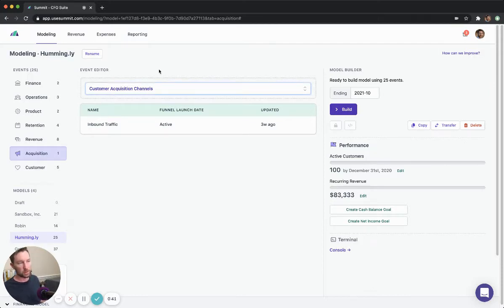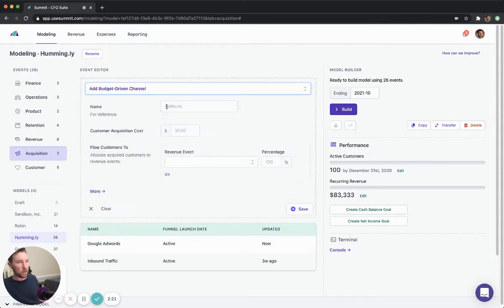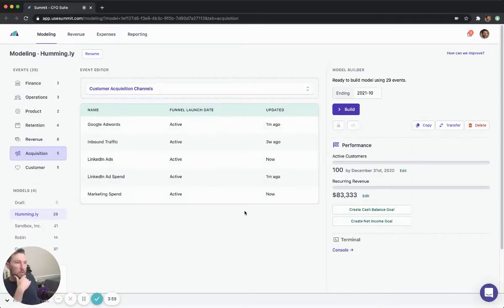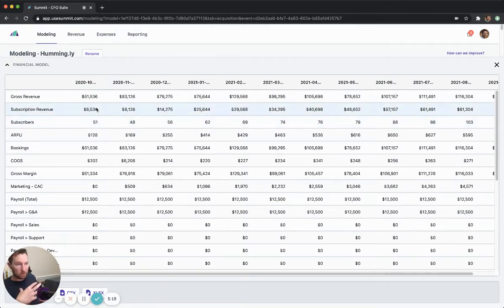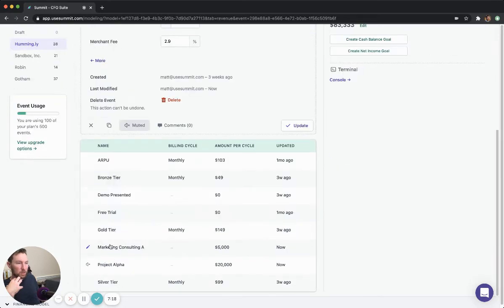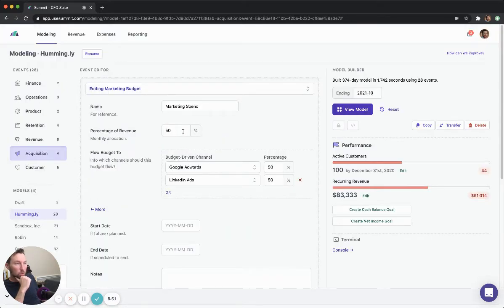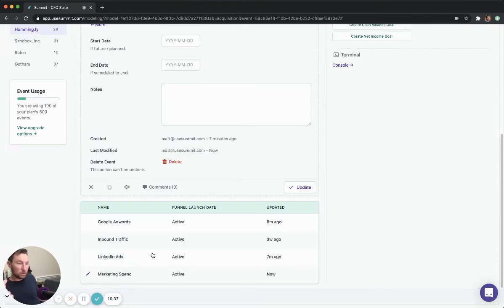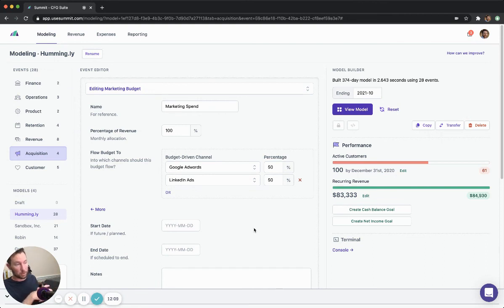Financial Model Building: Ch. 6: Marketing Budgets & Paid Channels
In this video we cover the use of the marketing budget and budget-driven marketing channel event types in Summit.

Use Summit to rapidly test or formally define your paid acquisition strategies.